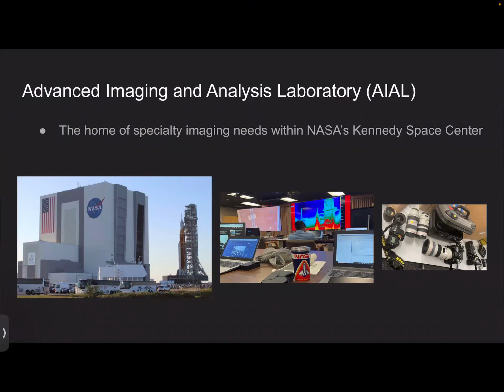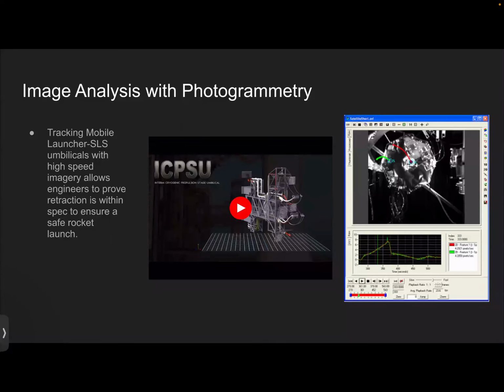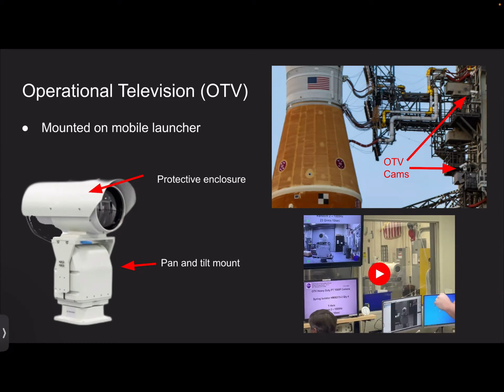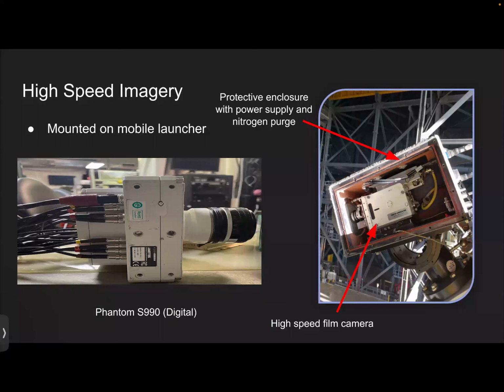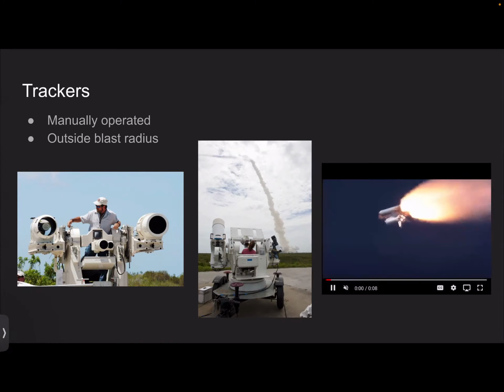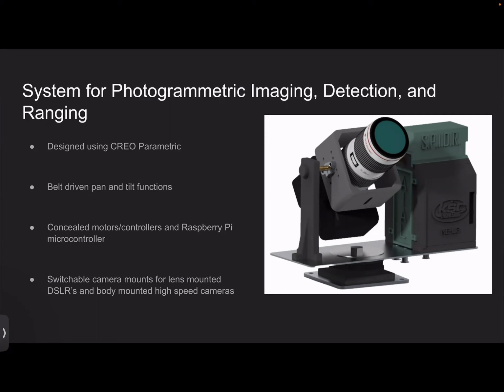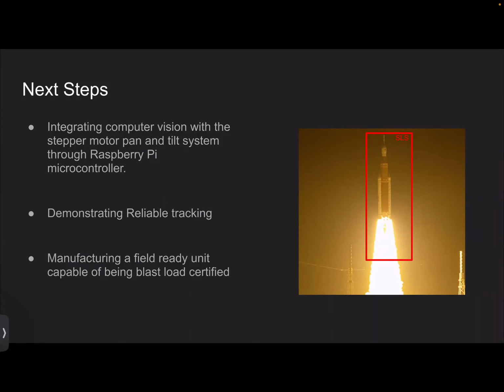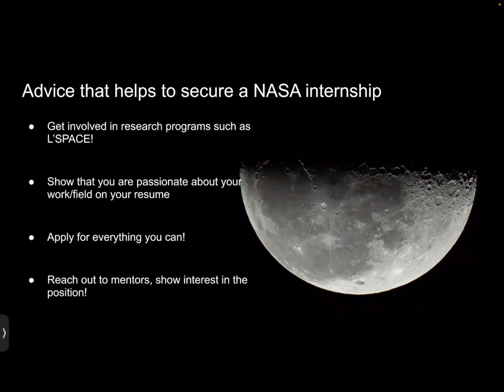15 - NASA Internship - Gary Holmgren, Century College - Symposium April 1, 2023